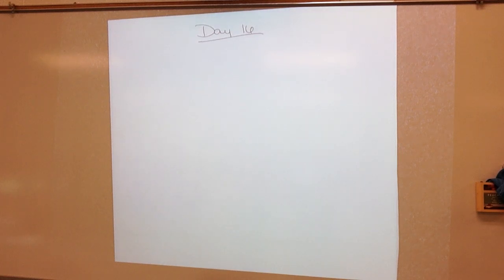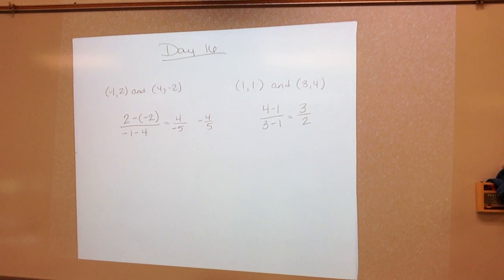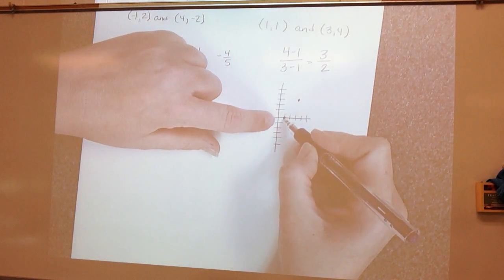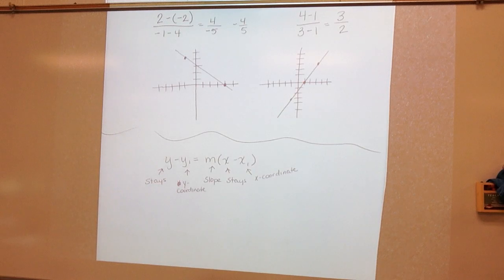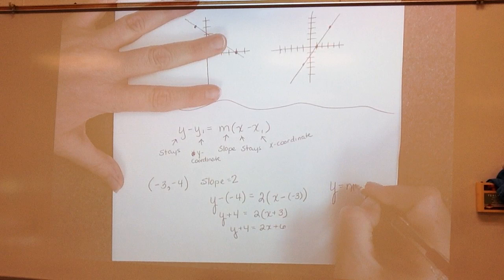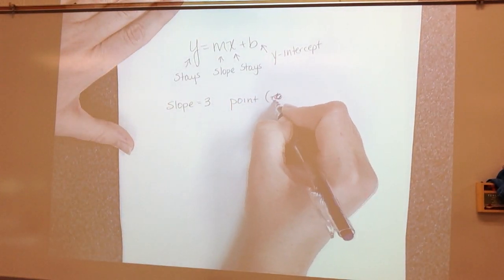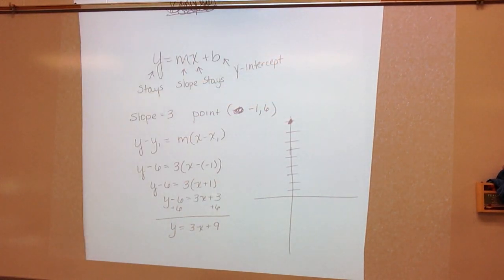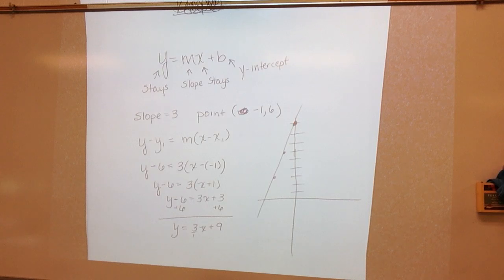NTI 16 Pre-calculus